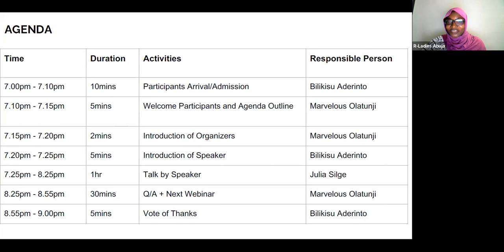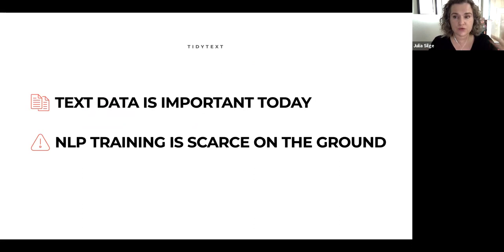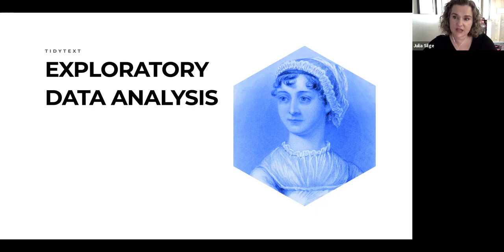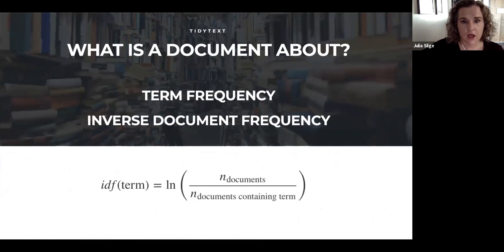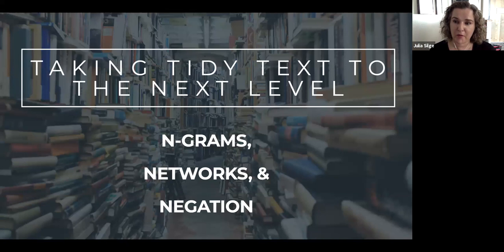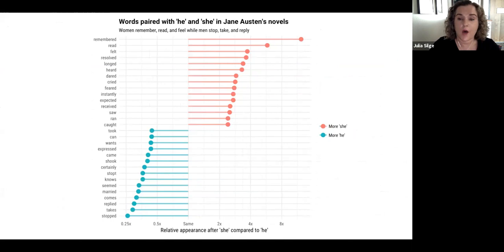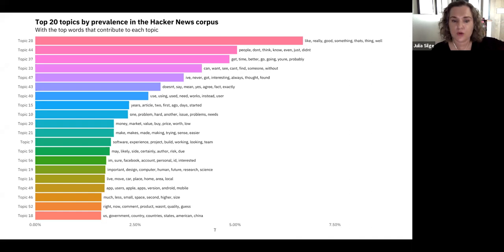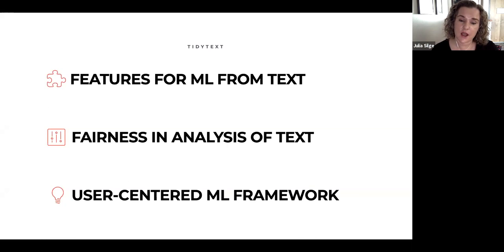Steps to Text Mining with R by Julia Silge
On this month's webinar, are so excited to have Julia Silge take us step by step how to start text mining with R.